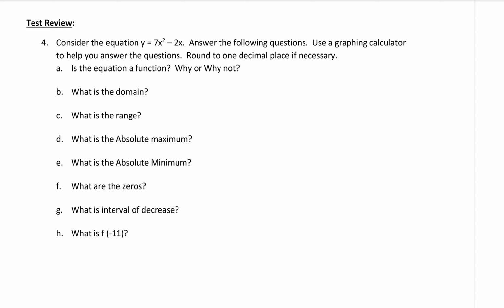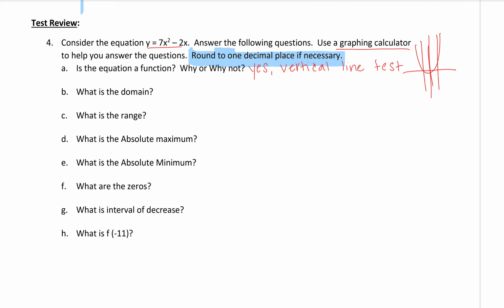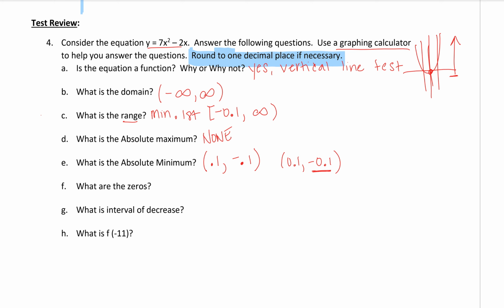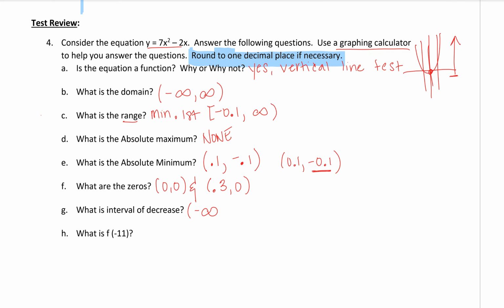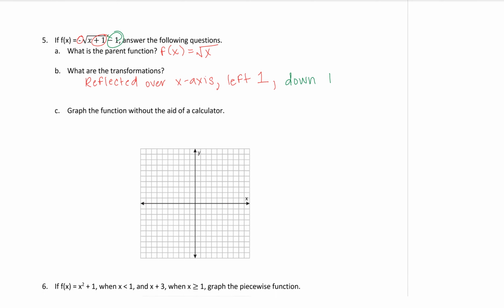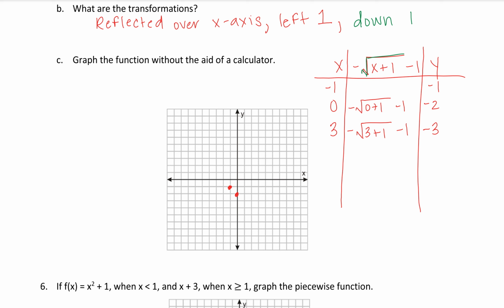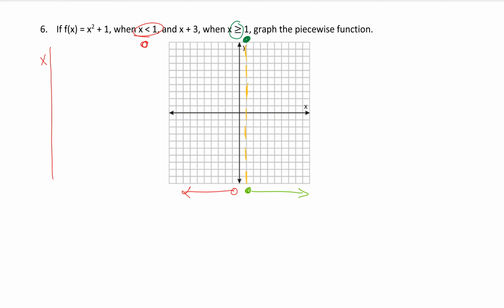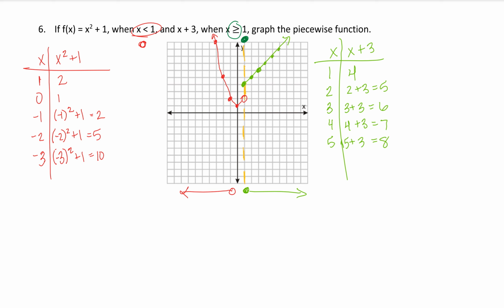Lab 4 Q4-6